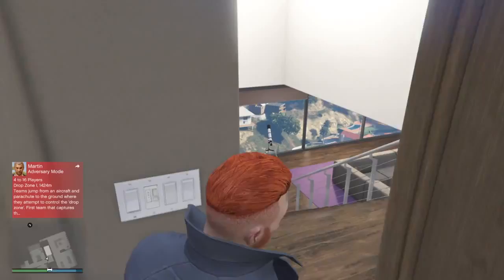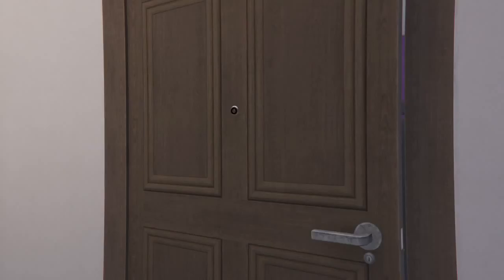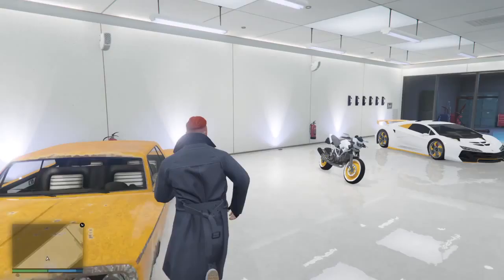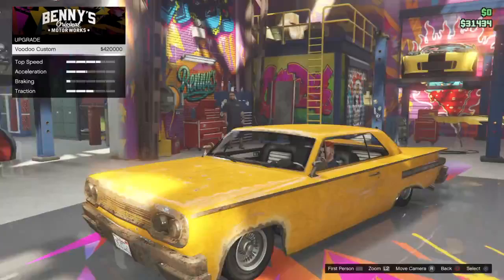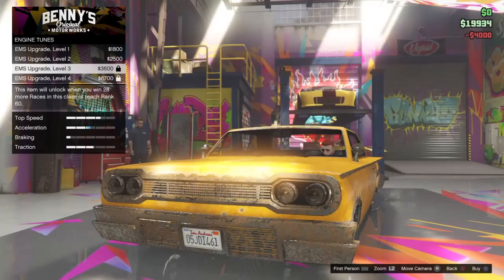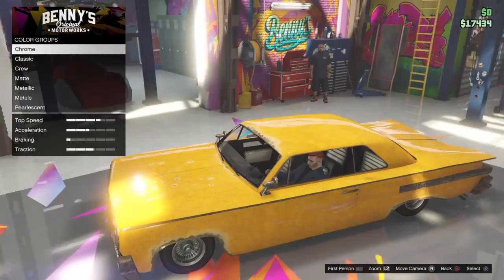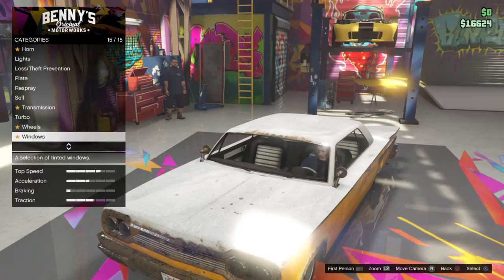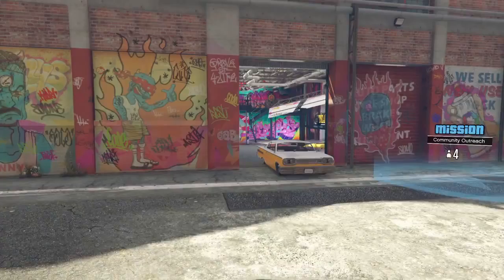4CoreTV unofficial channel intro GTA gameplay